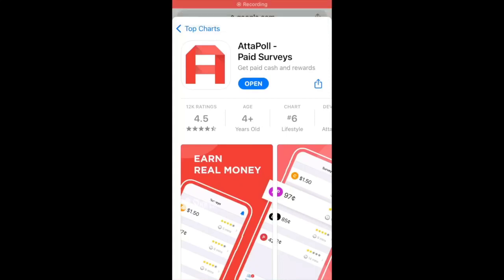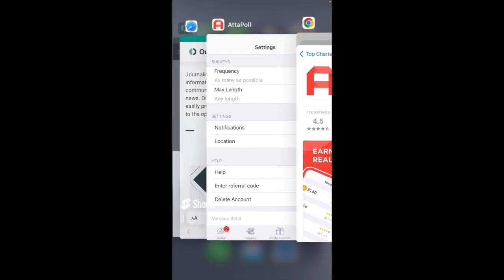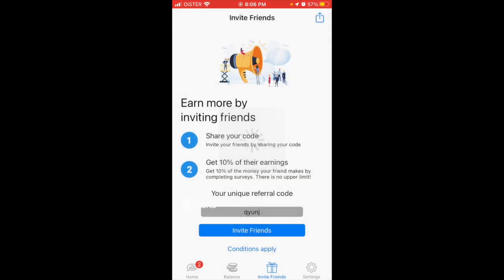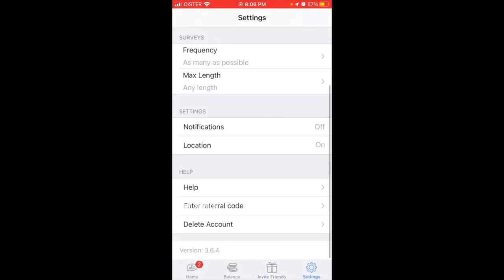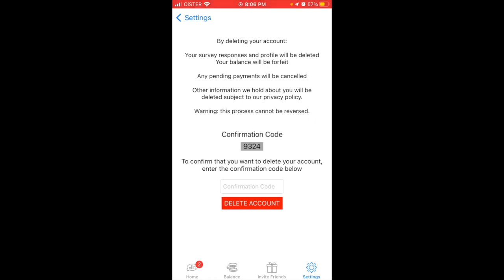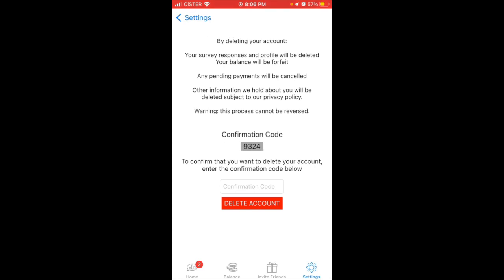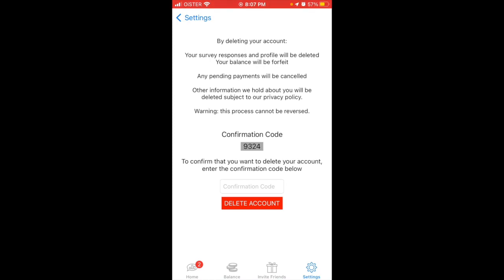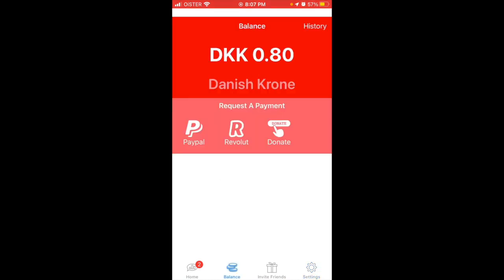How to delete account in AttaPoll paid surveys app?